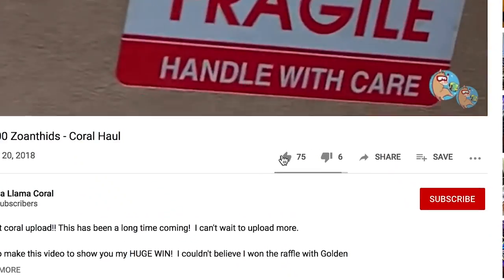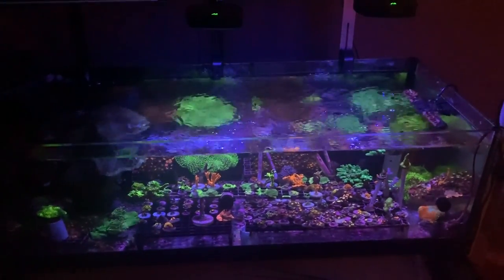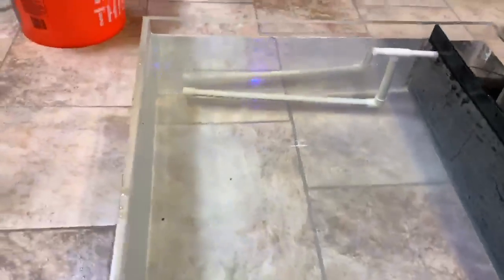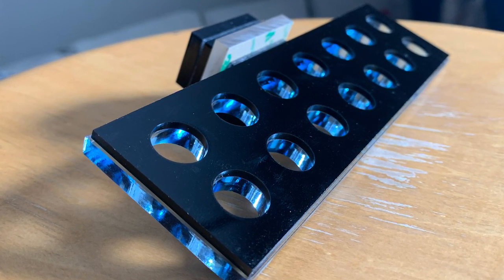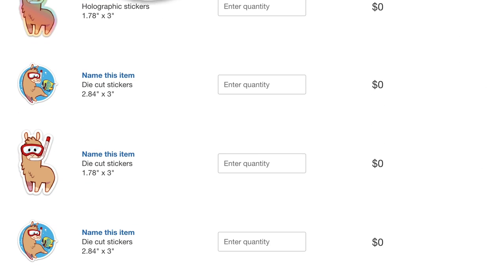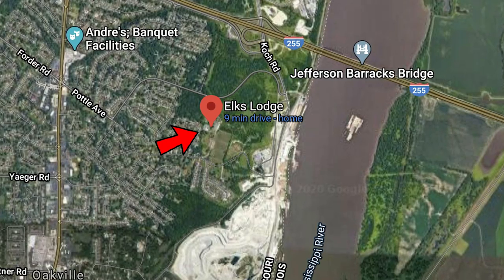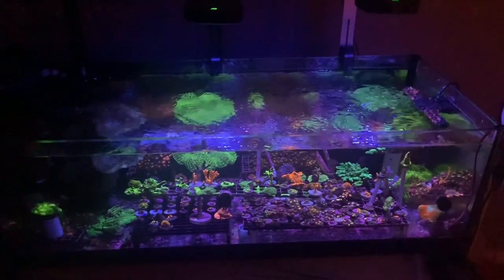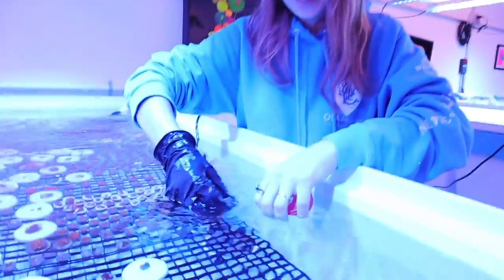Testing the Show Frag Tank - Prepping for 1st Frag Swap (Part 2)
With 1 week to go it's time to leak test the frag tank and make sure all the hardware works properly!  I can't believe it's already here.  I still have some coral fragging to do but I'm getting close.

Now that I have a checklist ready to go I should be set to just start pecking away.  I just have to make a small amount of progress each night and I should be good to go!  Be on the lookout for the last video in this short series!

Sticker Mule (You'll get $10 off if you use this link)